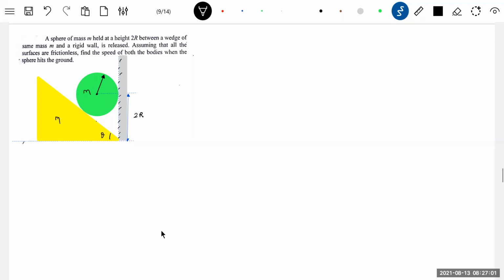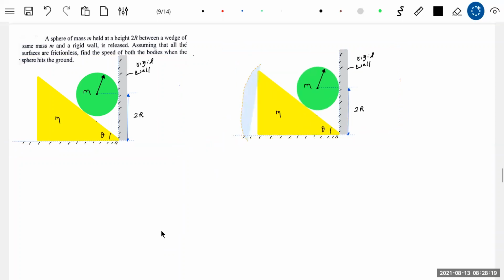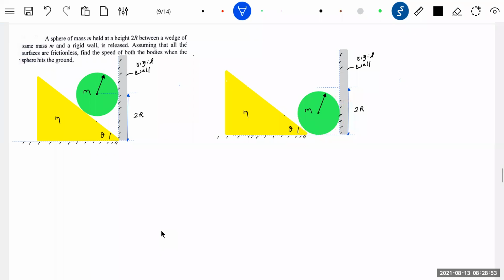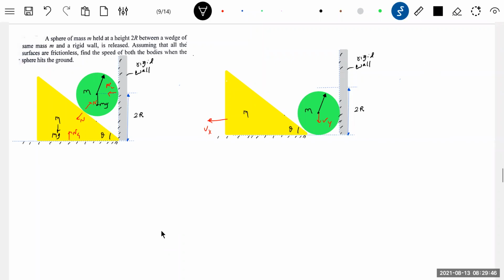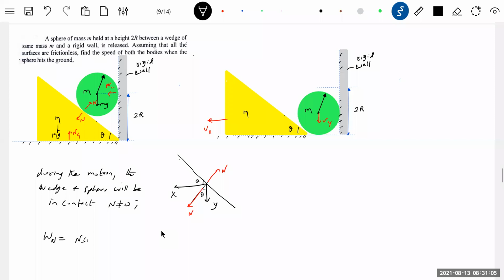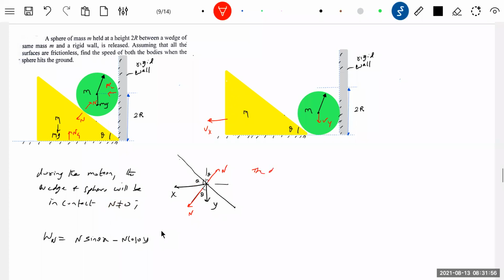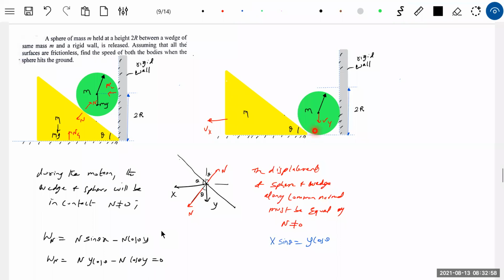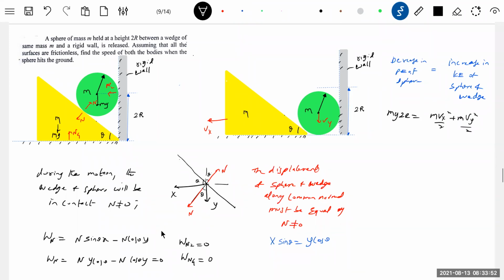22)work done in wedge block problems | A sphere of mass m held at a height 2R between a wedge of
same mass m and a rigid wall, is released. Assuming that all the surfaces are frictionless, find the speed of both the bodies when the sphere hits the ground.|  JEE Adv |